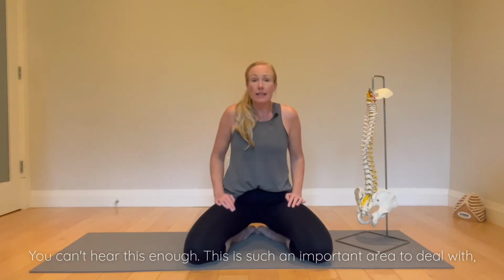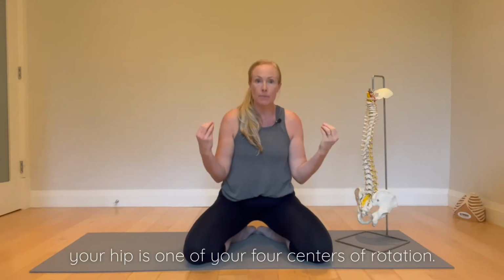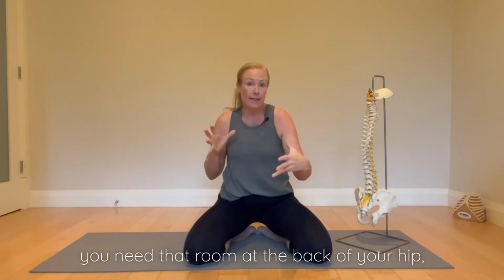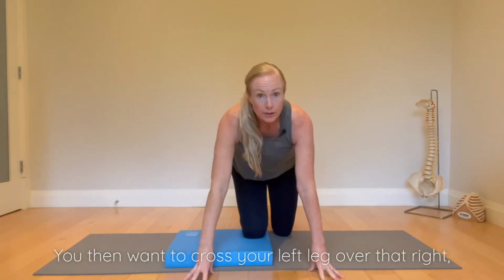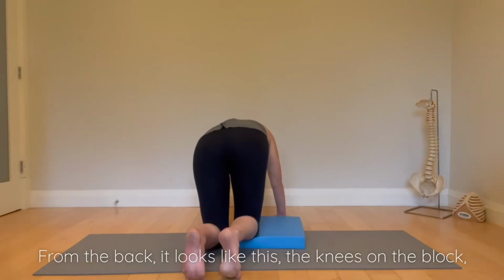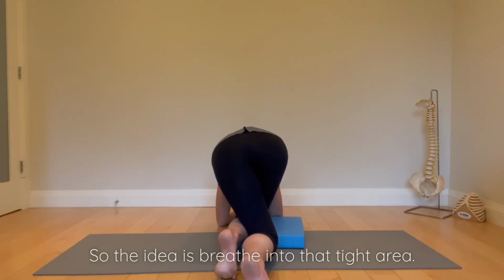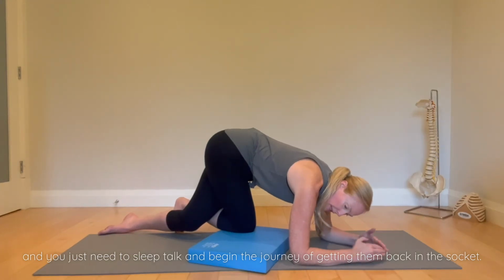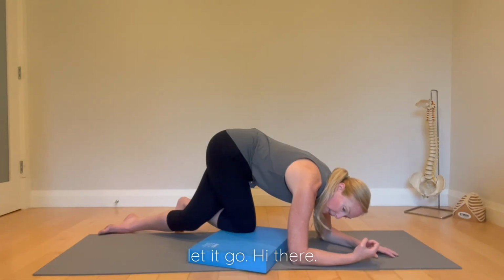tight hip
Lack of space at the back of your hip is a BIG DEAL.

Space here is a PREREQUISITE for being able to shift your hip back onto it’s axis..

If you can’t hip shift then you won’t be able to hip hinge optimally, rotate optimally or get on and off your leg properly when walking.  You’ll get off it and on it…but it won’t look pretty.

✨The prerequisite for a good hip shift is having space at the back of the hip ✨

This is one of my favourite techniques to create space here.  SO MUCH BETTER THAN PIGEON.  This is primarily about creating a SELF Posterior glide of your hip…if you are leaning really far back like pigeon, you’ve lost it. Think about letting the femoral head sink deep into the socket.

If you get a pinch in the front of your hip STOP.  That likely means you have an anterior femoral head and the tissues at the front ( joint, labrum, capsule are sensitized).  Don’t push through the pinch.

USE THE BREATHE. Breathe into your hip, your pelvic floor, your underpants, your butt hole. Long breathe out.

Target asymmetries. In the typical asymmetrical pattern you will be more restricted on the LEFT here...test both sides...I am more restricted on the right. Do more on YOUR  tight side…you are likely tight on both..more more tight on one.

If you are HYPERMOBILE you will have to work a little harder to find the “stretch”.

This is a clip from Mastering the Hip shift. You can find the whole class in the hip section or the PRI section of the membership. It includes PAILs RAILs all the way up to PRI retro walking.

The world would be a much better place if we all had happy hips :)

Learning to hip shift is #5 on my mobility check list.  Full list coming at you this month and the detailed checklist with classes to target each point will be dropped into the membership Late Nov. Mobility ❤️

Want to FEEL better, MOVE better and IMPROVE YOUR BODY?

▪️free classes
▪️30 day challenge
▪️monthly membership opportunities
▪️blog posts

DON'T FORGET :
🙏 follow @mvmt.101

Michelle Edmison
Registered Physiotherapist
Clinical Instructor Faculty of Medicine UBC Physical Therapy Department

Certifications & Specializations  :
Kinstretch and FRC
Postural Restoration Institute
Dynamic Neuromuscular Stabilization
Foundation Training

Michelle Edmison and movement 101 strongly recommends that you consult with your physician before beginning any exercise program. You should be in good physical condition and be able to participate in the exercise. You should understand that when participating in any exercise or exercise program, there is the possibility of physical injury. If you engage in this exercise or exercise program, you agree that you do so at your own risk, are voluntarily participating in these activities, assume all risk of injury to yourself, and agree to release and discharge